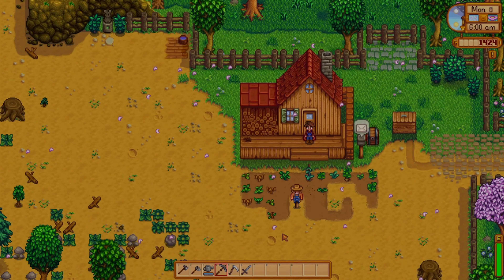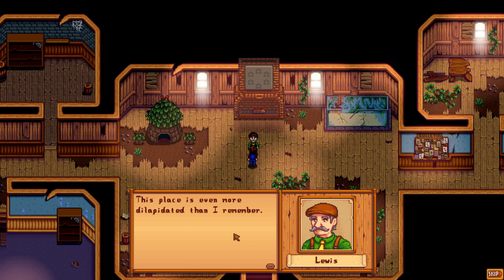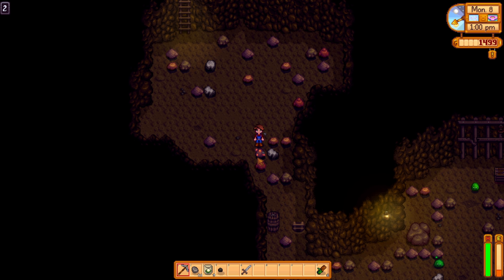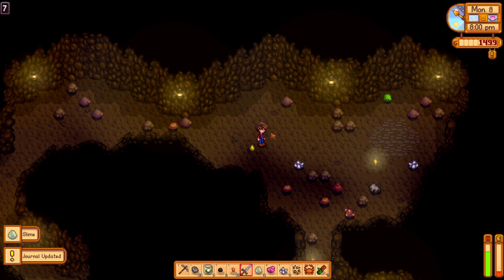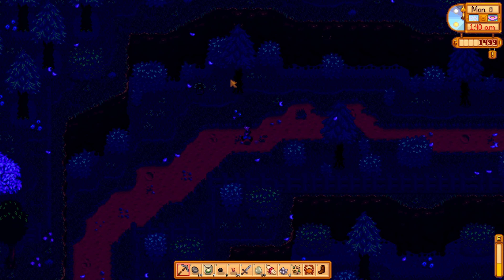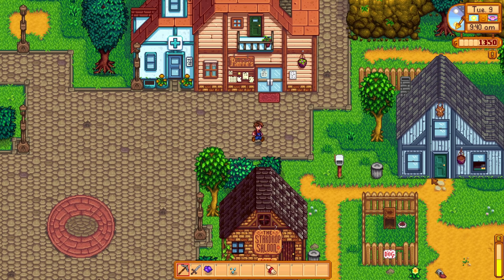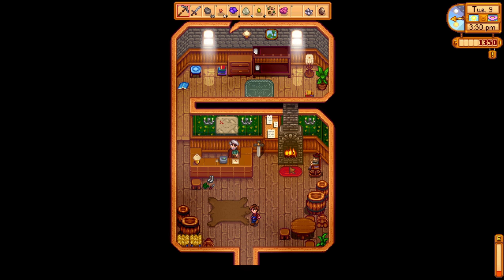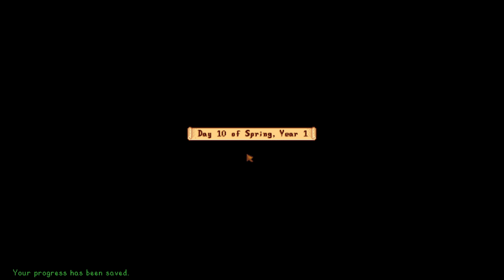Stardew Valley \ Episode 4 \ A Lot Of Work To Do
Welcome to another exciting installment of the Stardew Valley let's play series. This time, we are checking out the community center on our way back from the mine and see what kind of work we need to do to really get the sense of community back to the valley.